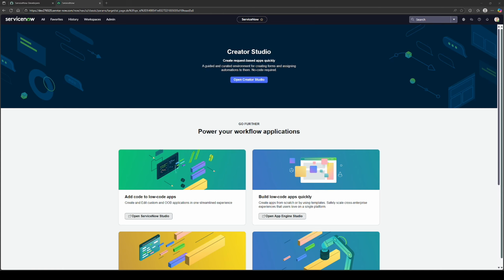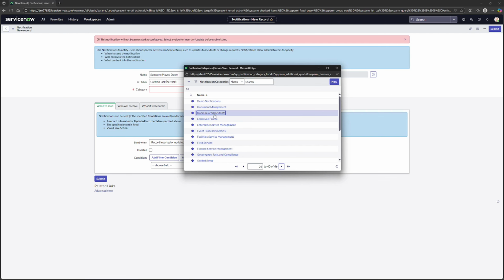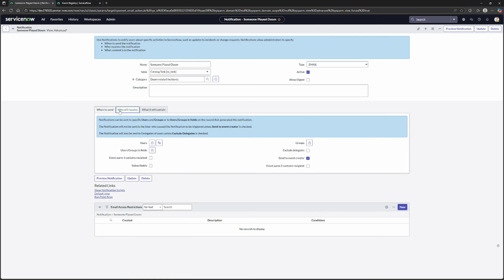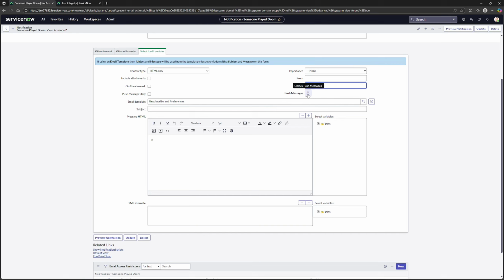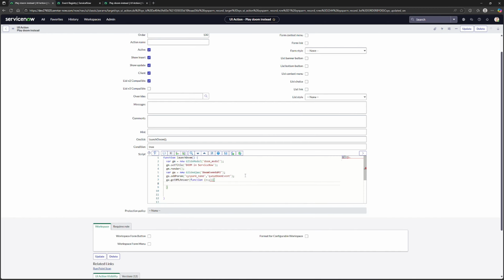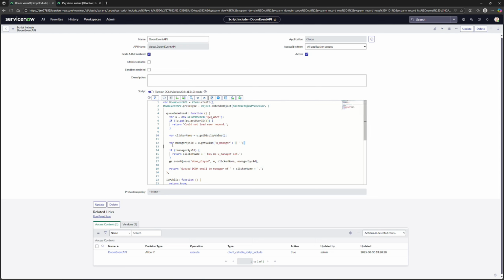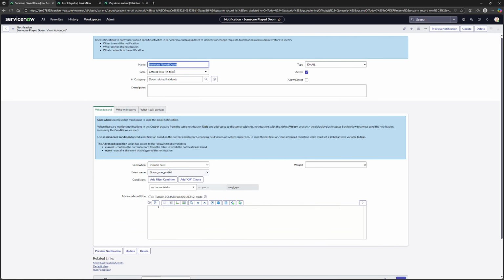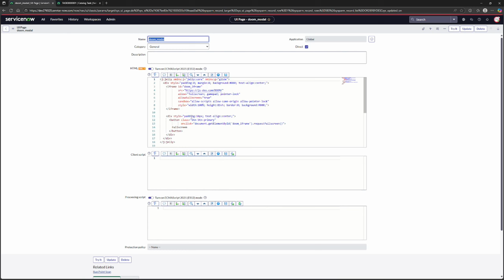THEY PUT DOOM IN SERVICENOW? - Notifications Tutorial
In this video, I go over a high level of notifications with an example of how an Event based notification can be used to dynamically change the email and recpient. This also icludes a fun element of doom.